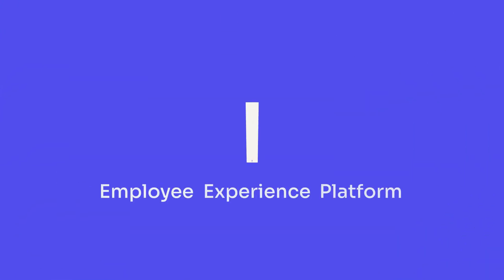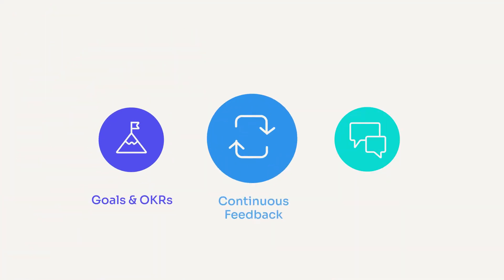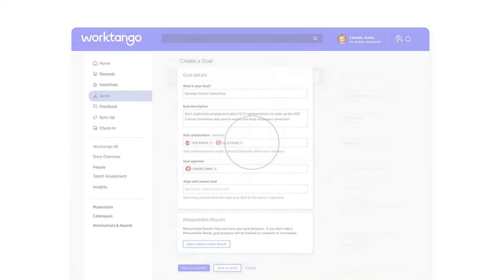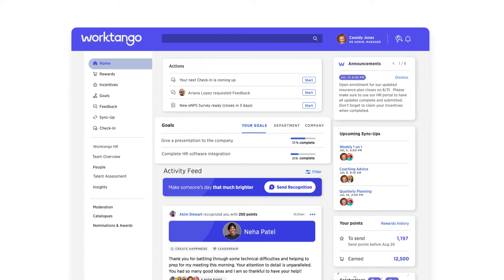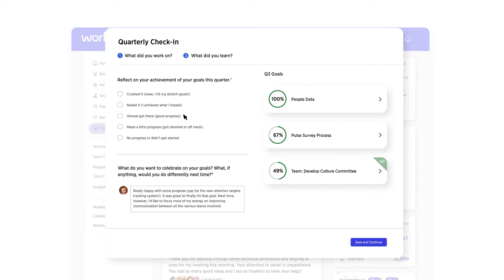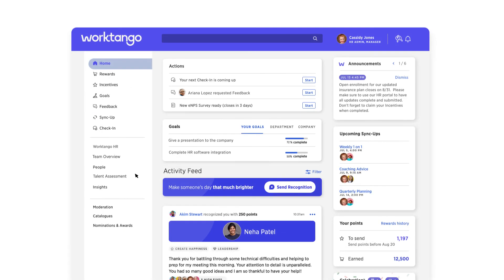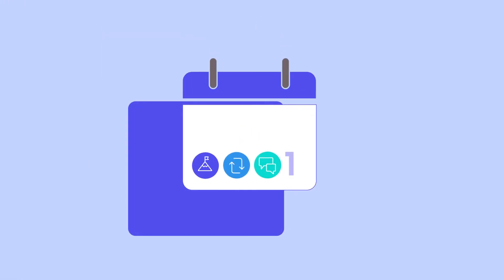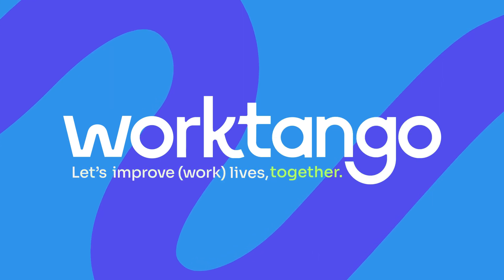Goals & Feedback from WorkTango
WorkTango offers Goals and Feedback as one of the main pillars of its holistic employee experience platform.  Watch this video to learn more.

For those of us who have been waiting for the world to truly put the employee experience first – this is our moment.

About WorkTango

WorkTango is an award-winning Employee Experience platform that helps leaders and organizations improve employee engagement, increase retention, and boost performance while reducing costs with Employee Surveys and Recognition & Rewards software.

WorkTango is built for the workplace we all want to be a part of – where teams accomplish great things, achievements are celebrated, and employees have a voice.

Follow WorkTango on LinkedIn:   / work-tango
Follow WorkTango on Twitter: @work_tango
Like WorkTango on Facebook:   / worktango